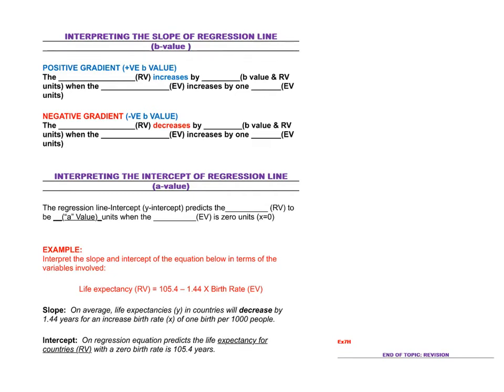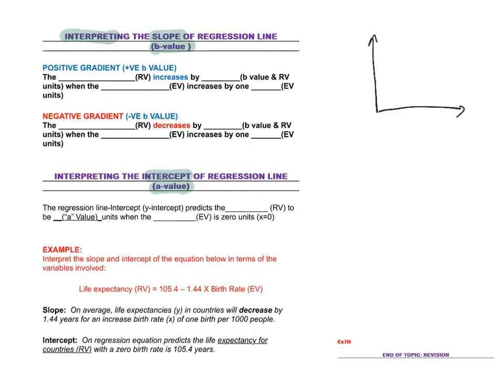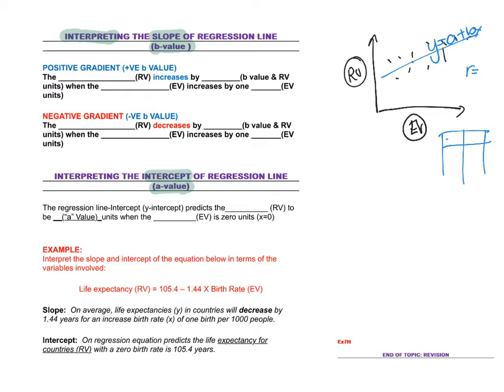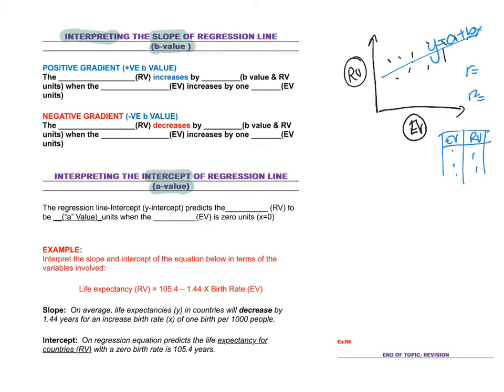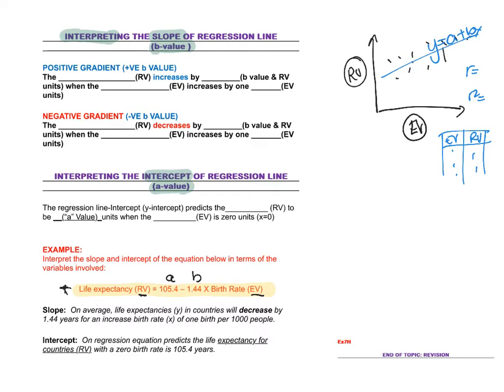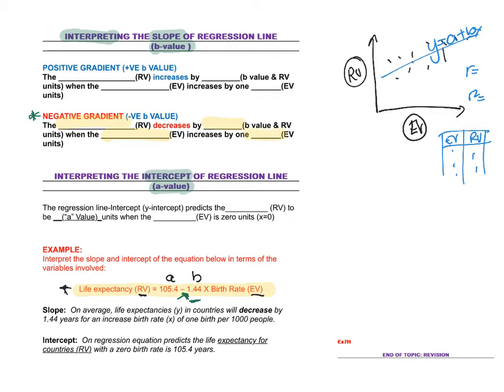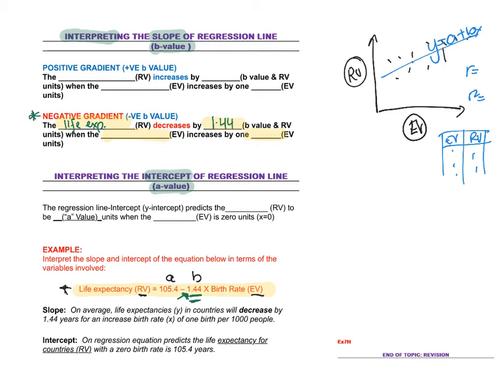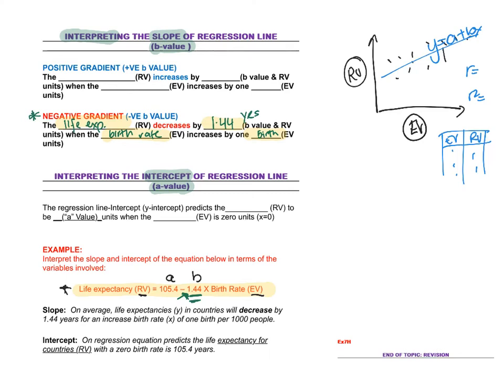11 GEN BIVARIATE DATA 6 Interpreting slope and intercept